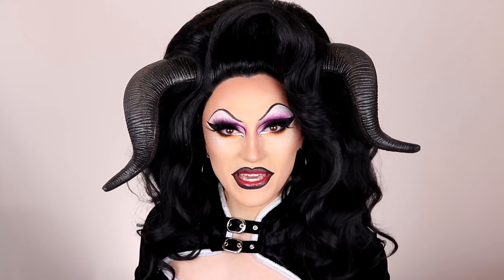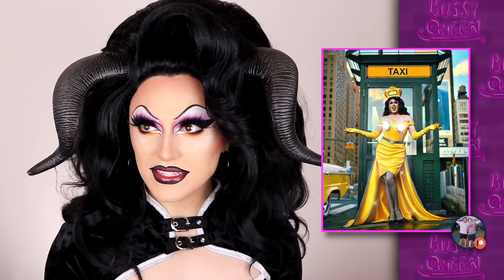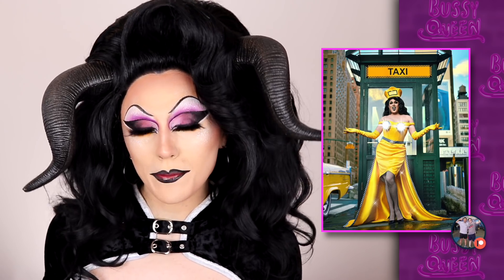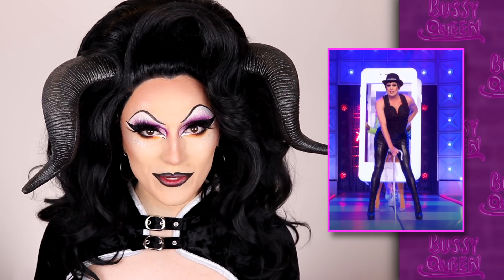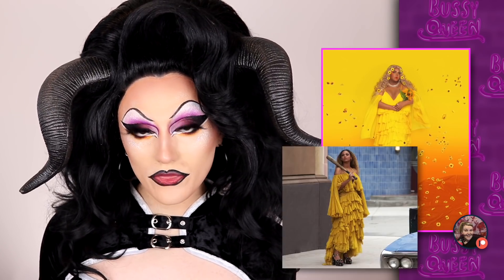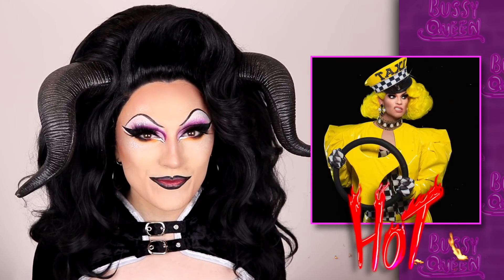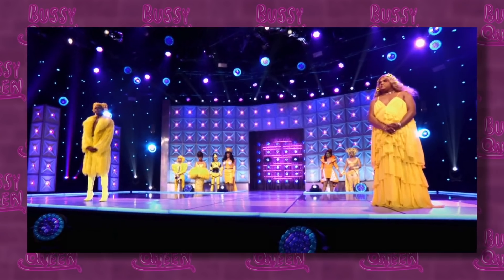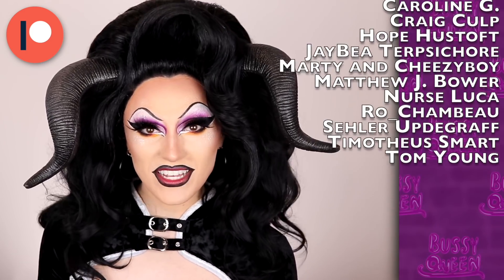Drag Race 13: YELLOW, GORGEOUS & RUSICAL Review 🌟 | Hot or Rot?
exclusions apply”

Rupaul’s Drag Race Season 13 Episode 8 Review & Reaction | Hot or Rot?

Today Bussy Queen is reviewing episode 8 of drag race 13: the rusical and yellow, gorgeous runway. On the main stage, the runway category was YELLOW, GORGEOUS!

Judges for Episode 8 of Season 13 of Drag Race include Rupaul, Michelle Visage, Carson Kressley, and the hilarious Ross Matthews.

The drag race season 13 cast includes Kandy Muse, Joey Jay, Denali, Lalari, Symone, Tamisha Iman, Gottmik, Utica Queen, Rose, Olivia Lux, Tina Burner, Eliott with Two T’s, and Kamora Hall.

TIMESTAMPS:
00:00 Rupaul's Drag Race Season 13 Episode 8 Review
0:59 Tina Burner Yellow Runway
2:04 Tina Burner Rusical
2:35 Olivia Lux Yellow Runway
3:09 Olivia Lux Rusical
3:43 Symone Yellow Runway
4:28 Symone Rusical
4:54 Utica Yellow Runway
5:50 Utica Rusical
6:22 Kandy Muse Yellow Runway
6:57 Kandy Muse Rusical
7:20 Elliott Yellow Runway
8:07 Rosé Yellow Runway
9:06 Rosé Rusical
9:32 Denali Yellow Runway
10:17 Denali Rusical
10:49 Gottmik Yellow Runway
11:29 Gottmik Rusical
12:12 Kandy Muse vs. Symone Lip Sync
13:07 Hottest HOTS
13:18 Patreon Shoutouts

Hot or Rot is a Rupaul’s Drag Race Season 13 Review show hosted by Bussy Queen. Bussy's channel is the best Drag Race Review channel on youtube! This series focuses on rupaul’s drag race season 13. I’ll be reviewing EVERY runway of drag race season 13 as the season progresses and breaking down the main challenge performances as well! Today we review and react to the second episode of Season 13 Drag Race.

Hot or Rot?
Hot or Rot is a Drag Race review show hosted by Bussy Queen. Bussy's show is kinda like "toot or boot fashion photo ruview" for Rupaul's Drag Race UK, Canada's Drag Race, Rupaul's Drag Race Season 13, and Drag Race Holland except I go into more details about the show, react to how the queens perform in the challenge, and provide an alternative opinion! Oh - and I'm your host - BUSSY QUEEN!